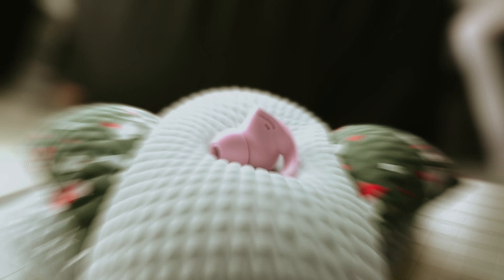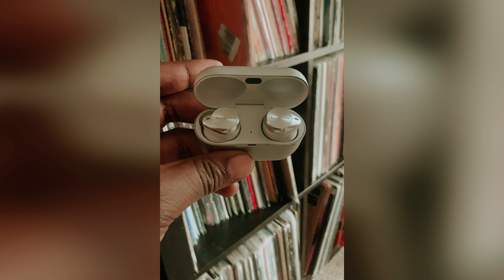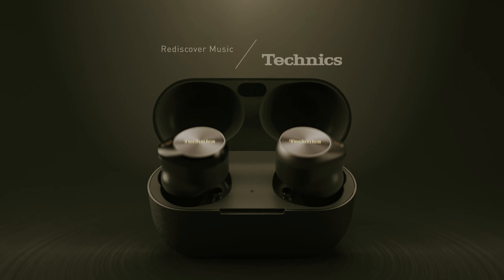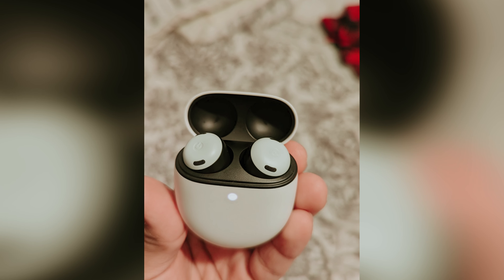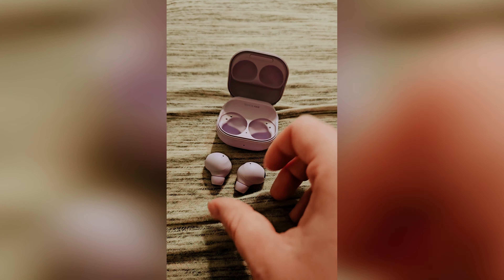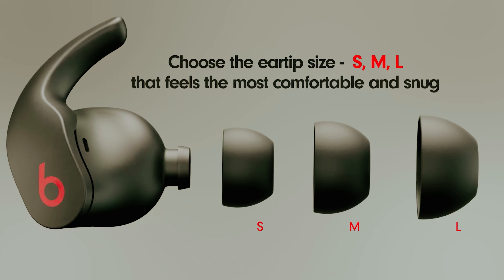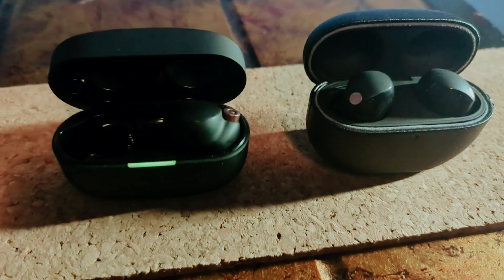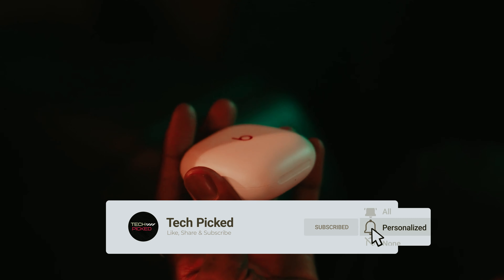Top 5: Best True Wireless Earbuds (2025)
Here is the list of Best True Wireless Earbuds we listed in this video.

1. Sony WF-1000XM5 – Best True Wireless Earbuds Overall

2. beats Fit Pro – Best True Wireless Earbuds for Working Out

3. SAMSUNG Galaxy Buds 2 Pro – Best True Wireless Earbuds for Samsung Users

4. Google Pixel Buds Pro – Best Touch Controls True Wireless Earbuds

5. Technics EAH-AZ80 – Best Connectivity True Wireless Earbuds

In this video, we explore the best true wireless earbuds on the market for various needs. Leading the pack are the Sony WF-1000XM5, recognized as the best overall true wireless earbuds with excellent sound quality and noise cancellation. For fitness enthusiasts, the beats Fit Pro are perfect, offering stability and comfort during workouts. If you're a Samsung user, the SAMSUNG Galaxy Buds 2 Pro will integrate seamlessly with your devices, delivering top-tier audio. The Google Pixel Buds Pro stand out with their intuitive touch controls, making them ideal for those who want easy navigation. Lastly, the Technics EAH-AZ80 shines with its superior connectivity, ensuring a hassle-free listening experience across multiple devices. Whether you need premium sound, workout durability, or seamless tech integration, there's a perfect set of earbuds for you.